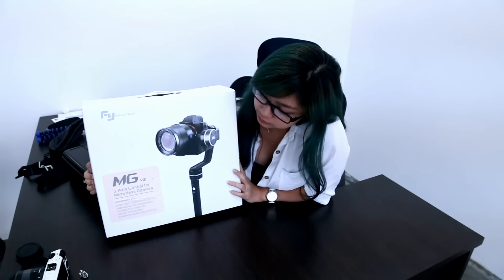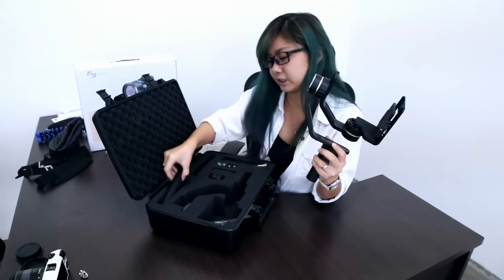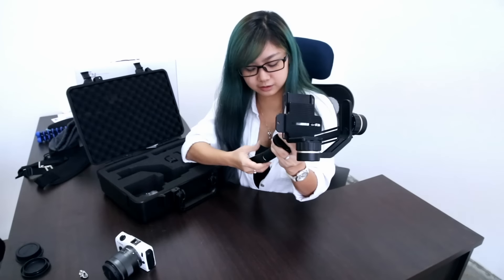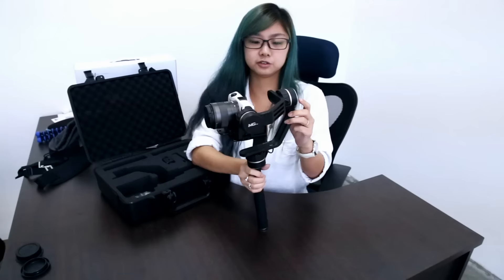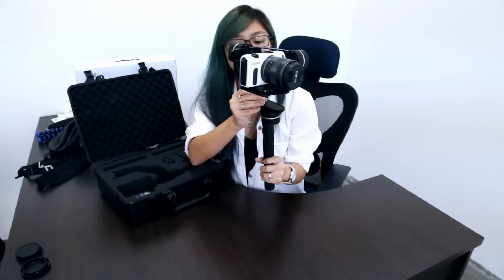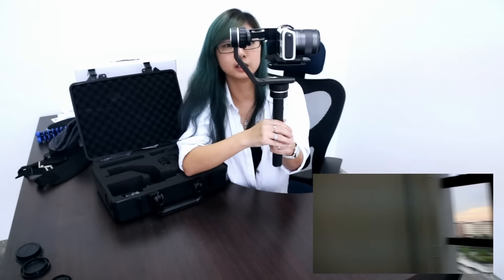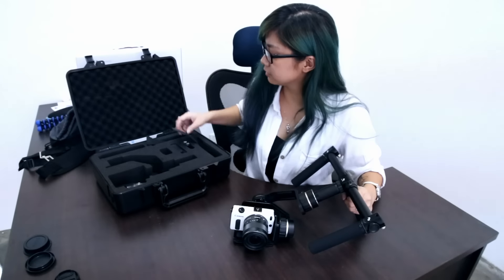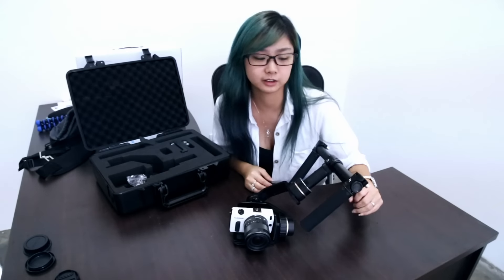Feiyu MGV2 Gimbal Setup/Review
Hi there! Thanks for stopping by!

Here's a video of setting up the MG V2 and a short review of it!

Syn Cole - Feel Good | provided by CopyrightFreeNetwork

Canvai - Sunset | youtu.be/vG2s4Tx3xdg | provided by CopyrightFreeNetwork